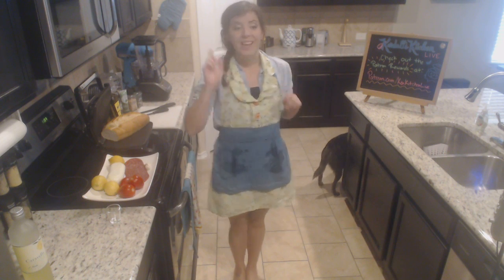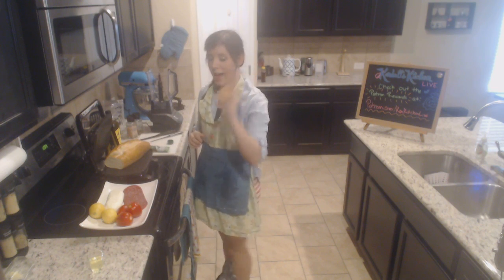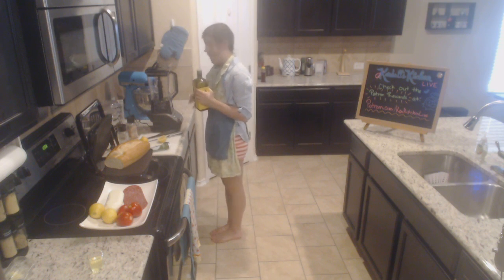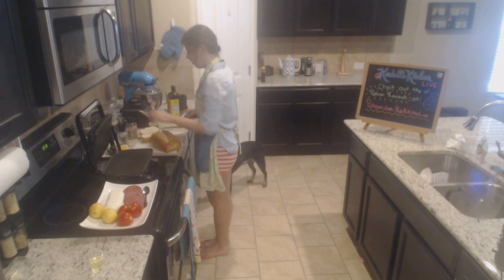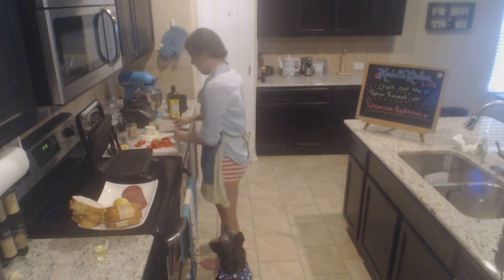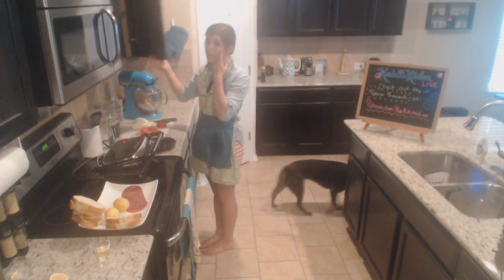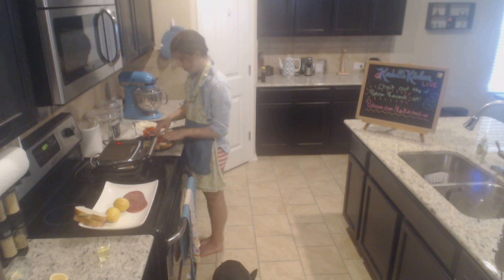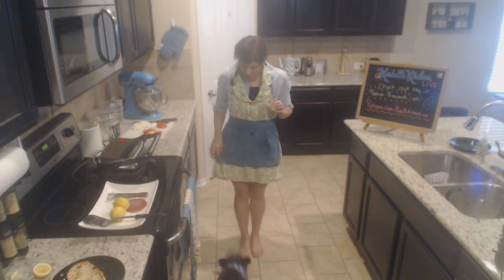Let's Make Paninis!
Welcome back, home cooks! Let's make some freaking Pinterest food.

Let's make paninis for Panini!! If you haven't been seeing on the social medias, Josh and I got a baby puppy! And we named her Panini, so it was only fitting to have them as an episode of the show :)

Ok so homemade pesto is WAY easier than you'd think. It's just half a lemon, lots of basil, some garlic, olive oil, salt and pepper. And that's it! Now let's get cooking :)

Remember these episodes go live every Saturday